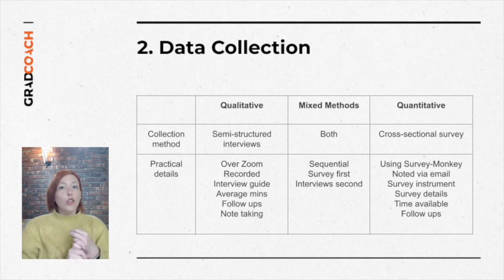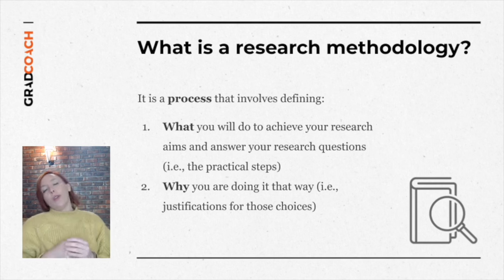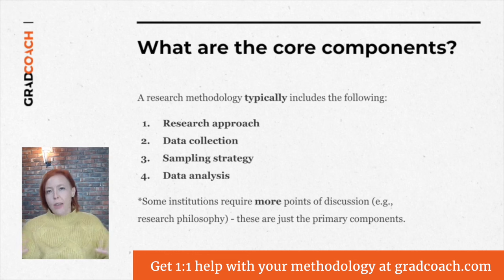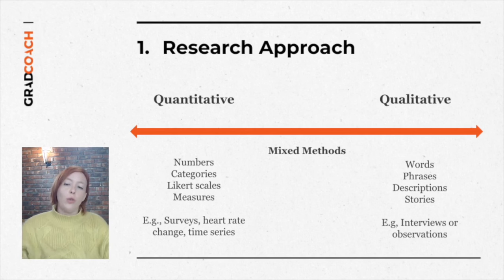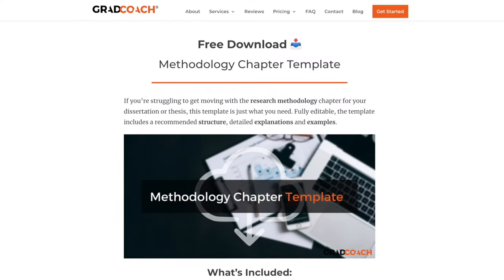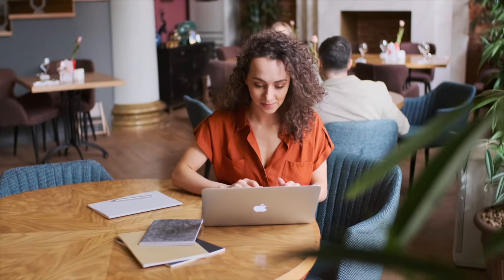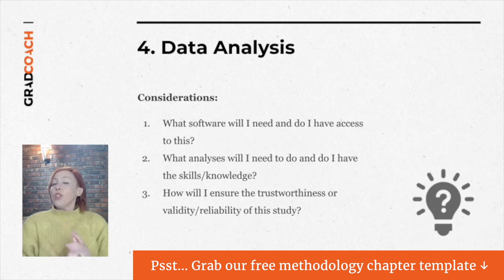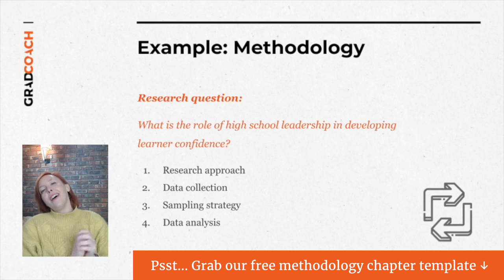What Is Research Methodology? Full Step-By-Step Tutorial/Webinar With Examples + FREE TEMPLATE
This comprehensive webinar provides in-depth guidance and advice for graduate students working on the research methodology section of their dissertation, thesis, or research project. Hosted by Dr Kerryn Warren, the video covers the various aspects needed in developing a well-reasoned and sound research methodology, from defining the methodology to data collection, sampling strategy, and data analysis.

OVERVIEW: RESEARCH METHODOLOGY 101

00:00 Introduction to Research Methodology
00:44 Defining Research Methodology
03:43 Importance of Research Methodology
07:08 Components of a Methodology
08:03 Understanding Research Approach
12:38 Data Collection Techniques
18:09 Sampling Strategy in Research
22:18 Data Analysis in Research
26:24 Example of a Research Methodology
28:54 What to Consider When Crafting Your Methodology
34:40 Conclusion and Additional Resources

To learn more about research methodology and design, be sure to check out the Grad Coach blog

For one-on-one help with your research methodology, consider Grad Coach's private coaching service